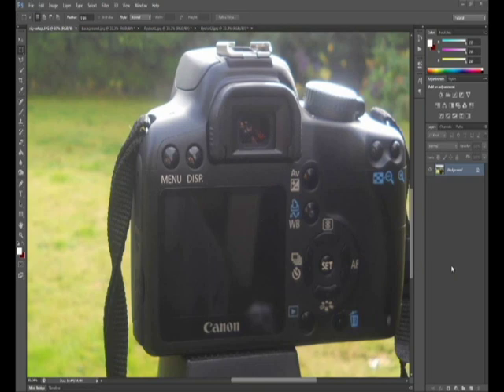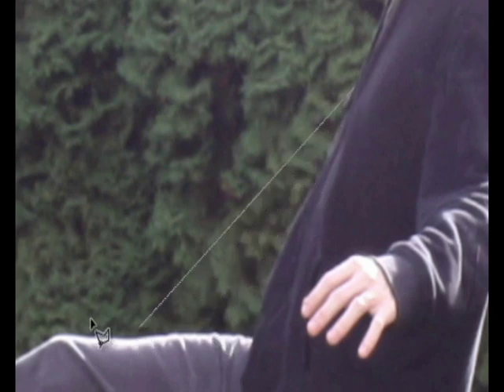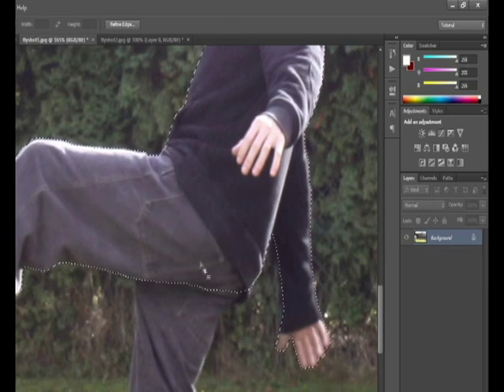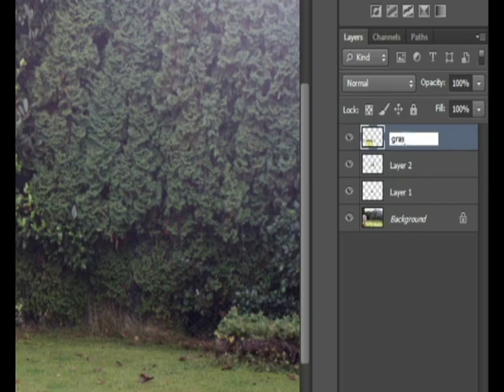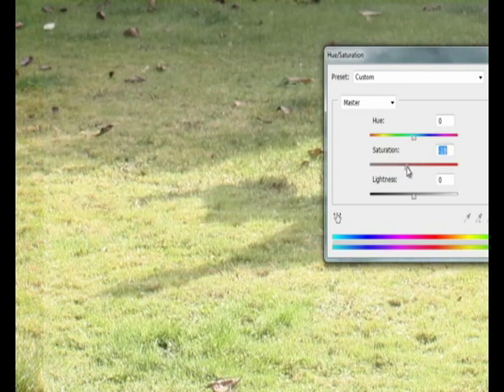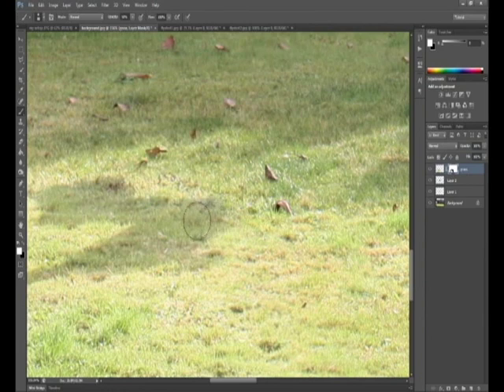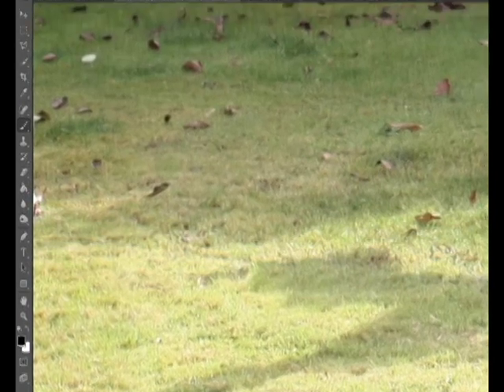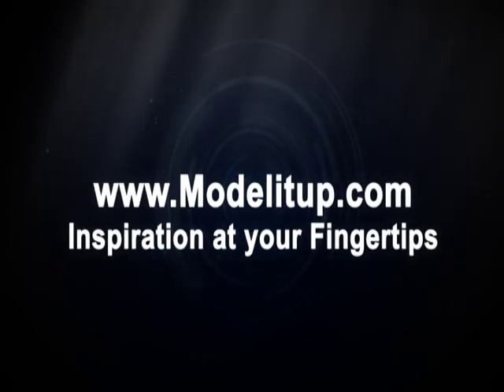How to Fly with Photoshop CS6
Learn how to make a photo of yourself flying!
This photo manipulation technique is simpler than you may think.